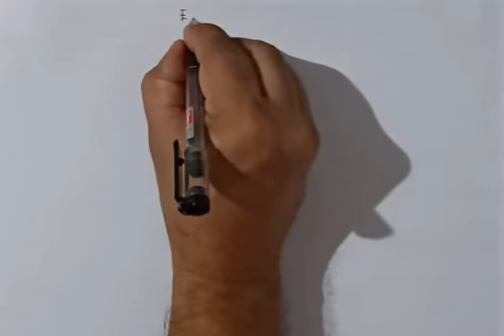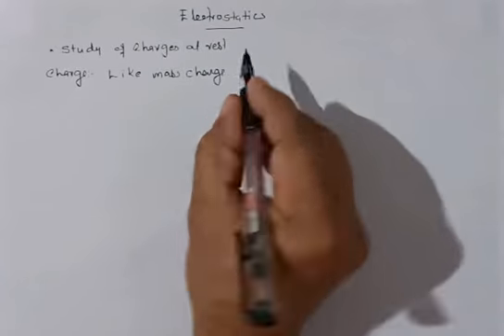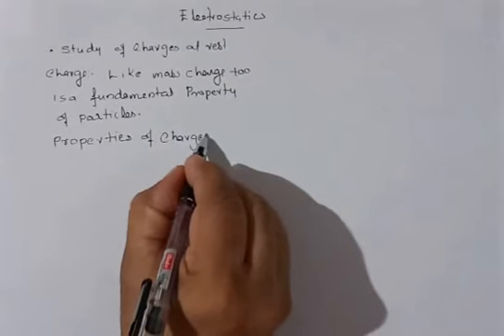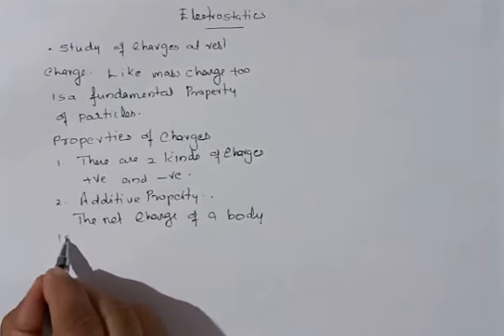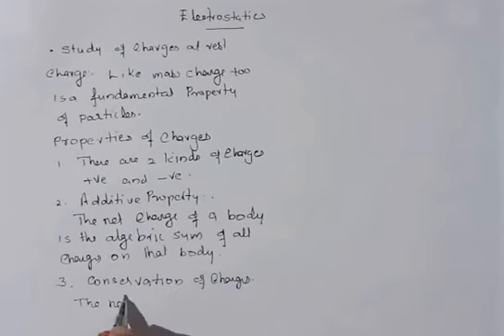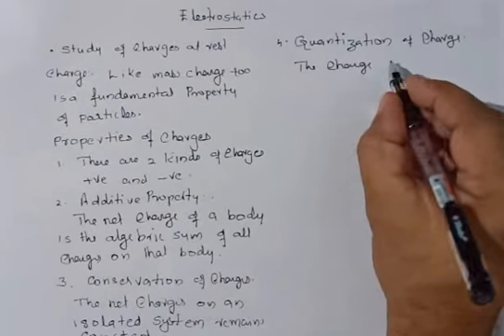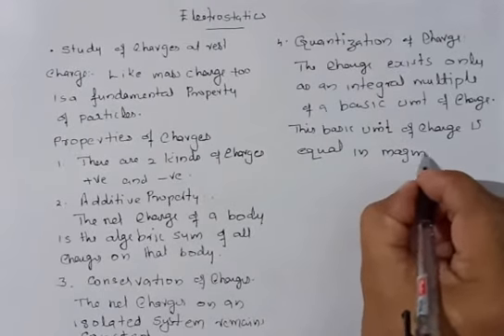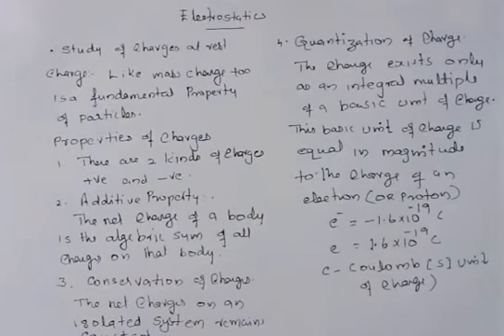Electrostatics charges and forces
Electrostatics introduction